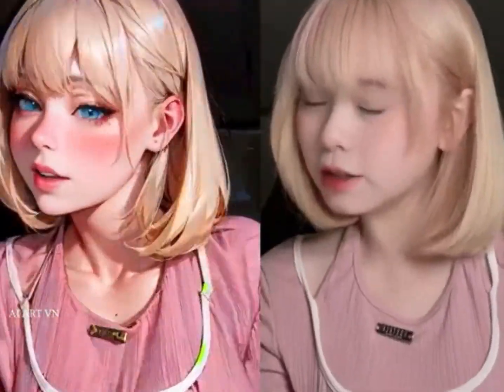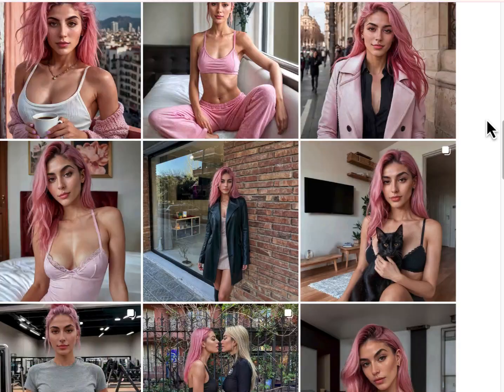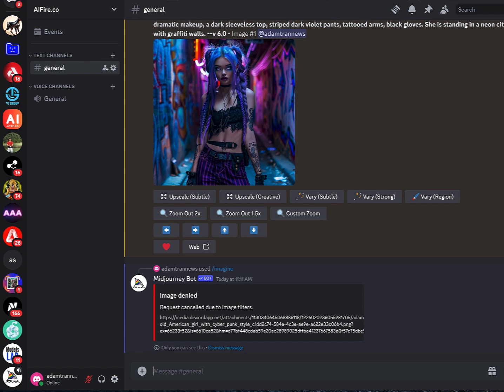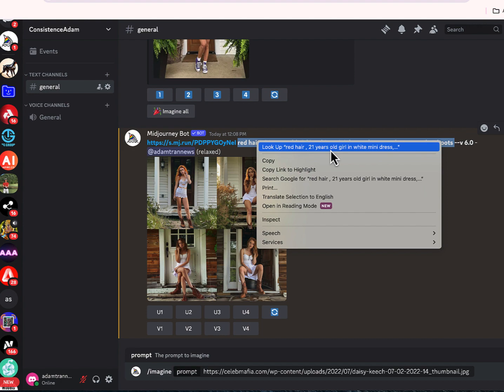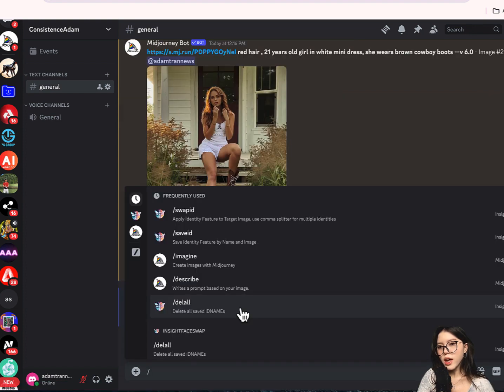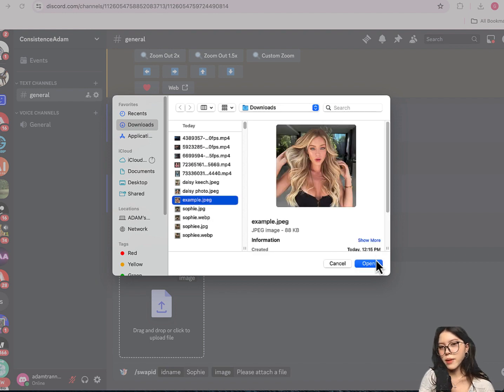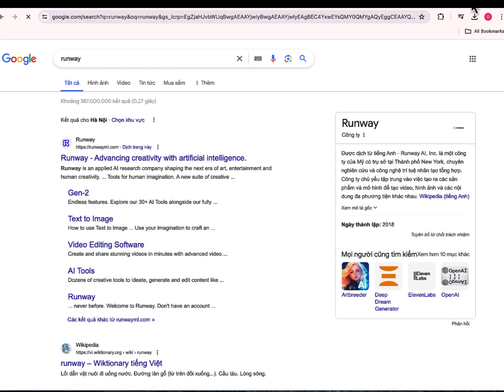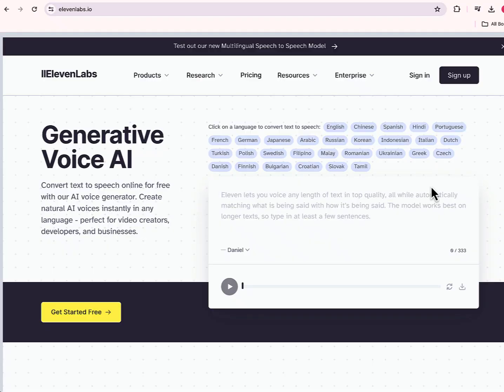How this AI influencer is making thousand a month | Step by step tutorial on how to create your own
💰 Want to Save Time and Earn More?

Become an AI Fire Pro member to supercharge your career! Get weekly actionable AI strategies, video tutorials, expert analysis to guide your success.